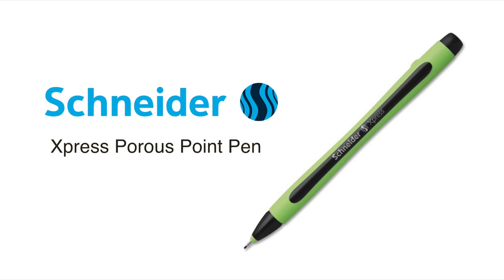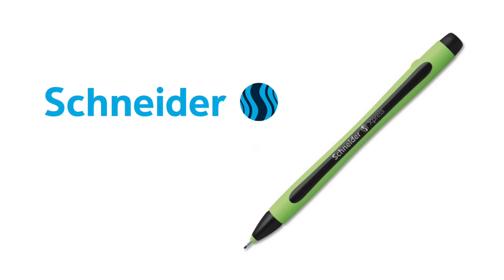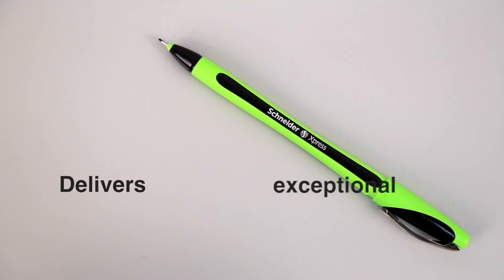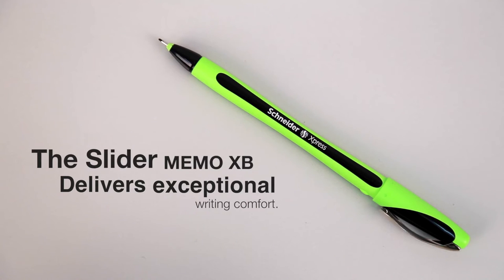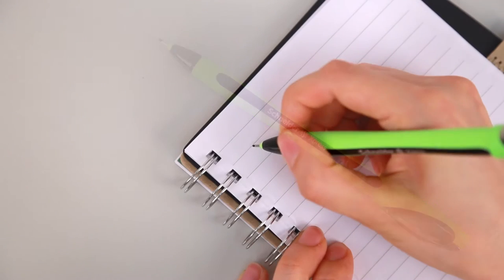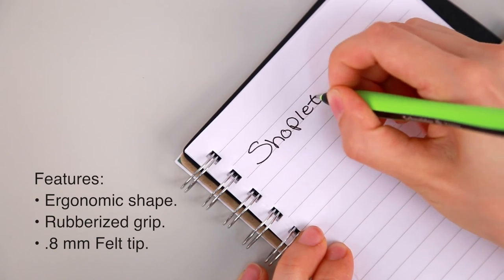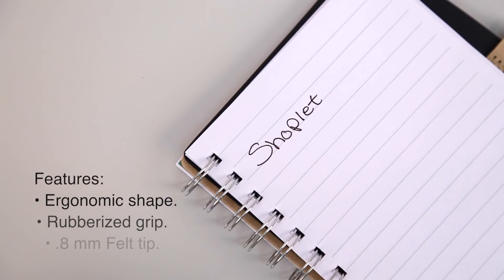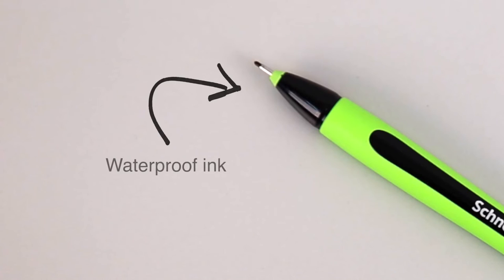Stride Inc. Schneider Xpress Fineliner Pens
Premium fine liner pen features an ergonomic shape and rubberized surface for lasting comfort during use.